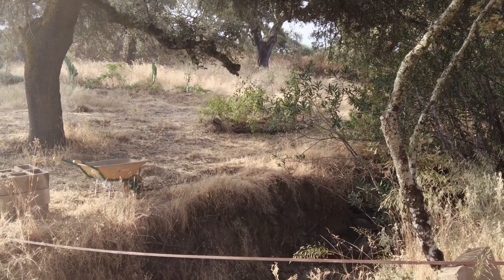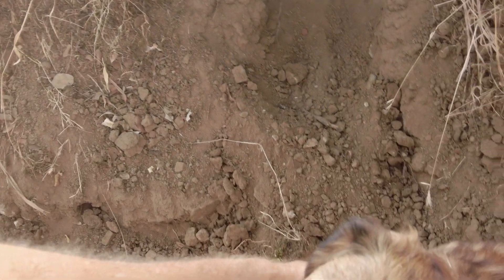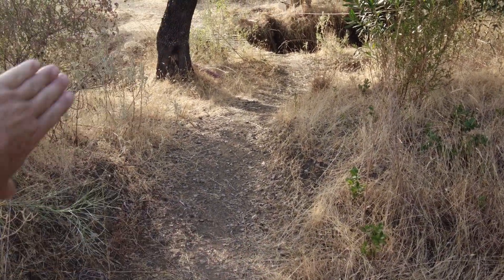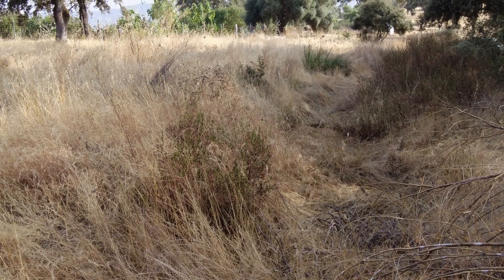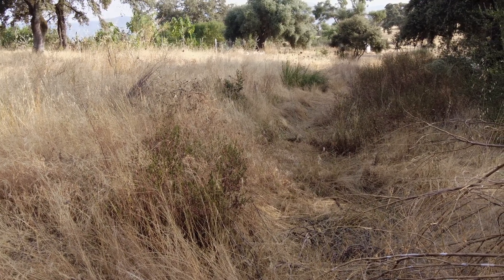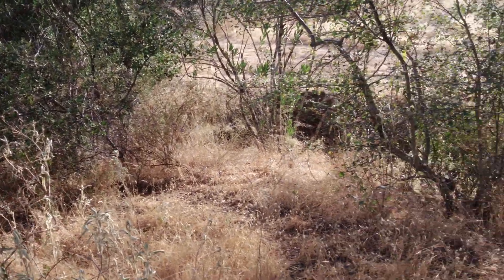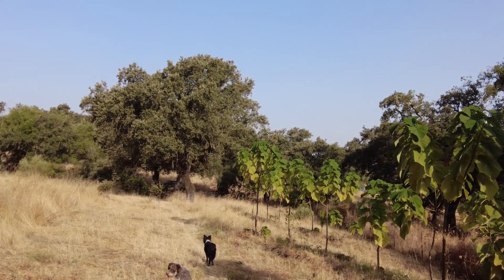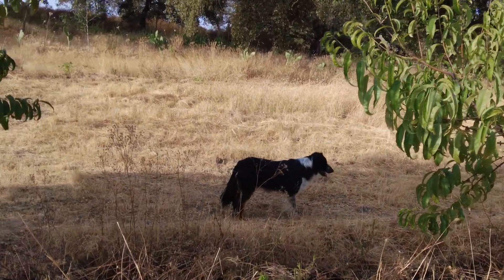Woodland establishment needs three strategies.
Benefits of Water-Infiltration, Wind-Barrier, and ShadeSystems in Huelva, Andalusia

Inland Huelva, with hot, dry summers, clay soils, and occasional strong winds, requires thoughtful design to establish resilient oak woodlands. Three key strategies — water infiltration, wind barriers, and shade systems — work best when combined.

1. Water-Infiltration Systems

Why important

Rainfall arrives in short bursts, and clay soils often shed it as runoff. Infiltration systems capture and hold water for gradual soil absorption.

Benefits

Increases seedlingsurvival by reducing drought stress.

Prevents erosion and traps sediment.

Recharges subsoil moisture and supports soil biology.

Cuts reliance on pumped irrigation.

Practical methods

Contour swales & berms to intercept runoff.

Infiltration basins to hold stormwater.

Mulching to prevent crusting and improve absorption.

Micro-catchments around saplings.

2. Wind-Barrier Systems

Why important

Dry winds raise evaporationrates and damage young plants.

Benefits

Slows water loss from soil and leaves.

Creates stable, humid microclimates.

Protects seedlings from mechanical stress.

Provides wildlife habitat.

Practical methods

Native shrub shelterbelts across prevailing winds.

Mixed hedgerows for better wind diffusion.

Temporary brush fences during establishment.

3. Shade Systems

Why important

High summer heat and solar radiation can kill young trees before roots establish.

Benefits

Lowers soil and leaf temperatures.

Reduces water demand.

Encourages stronger root development.

Allows nurse-plant strategies.

Practical methods

Nurse shrubs that protect oaks in early years.

Temporary shade cloths for vulnerable saplings.

Combine mulch and shade for maximum effect.

4. Synergy

Infiltration stores water.

Wind barriers keep it from evaporating too quickly.

Shade reduces heat stress so plants can grow instead of struggle.

5. Key Tips for Huelva Oak Reforestation

Test designs on a small area before scaling up.

Use local species like holm oak, cork oak, and native shrubs.

Maintain swales and barriers after storms.

Monitor soil moisture and adjust techniques as needed.

Conclusion: In Huelva’s climate, combining these three systems transforms scarce, erratic rainfall into a dependable resource, shields plants from wind and heat, and accelerates woodlandestablishment.